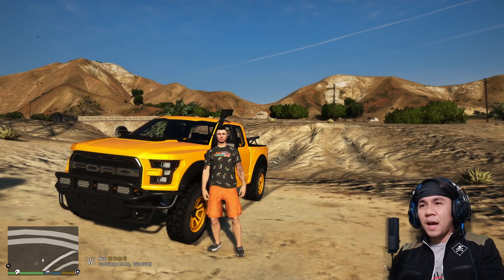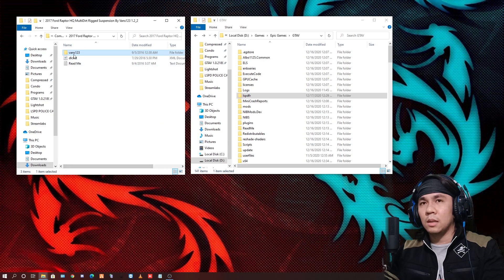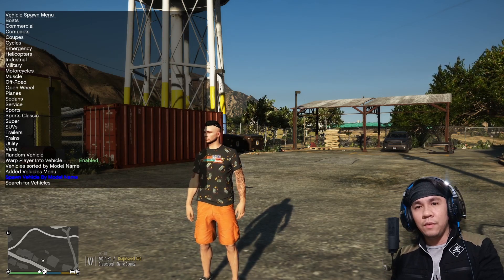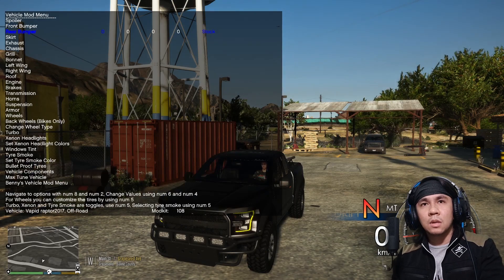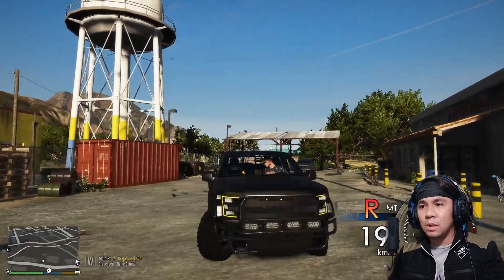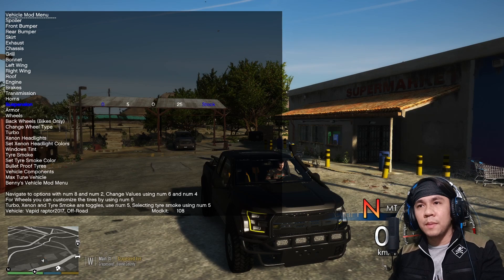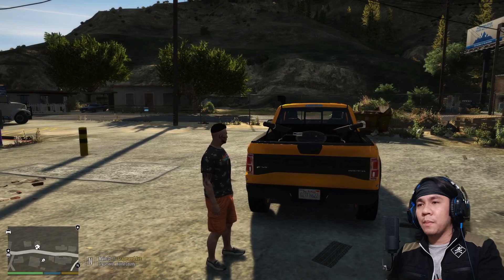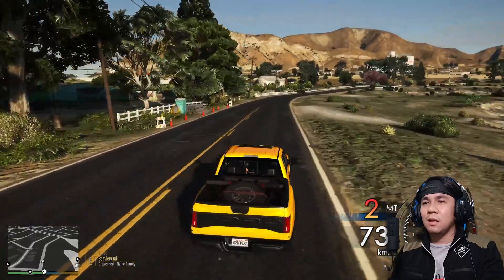HOW TO INSTALL VON ORDONA'S FORD RAPTOR FULL GUIDE GTA 5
What is up mga Tao at ayun na nga. Sana ay supportahan ninyo ako :) Maraming salamat.

Follow me on:
🎵 Track Info: Not For Nothing by Otis McDonald
Genre and Mood: Hip Hop & Rap + Funky